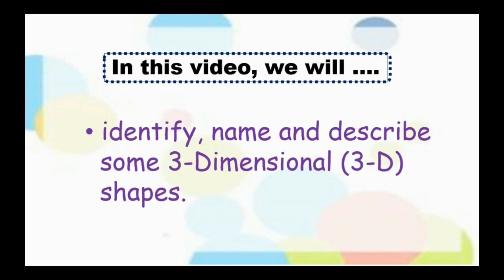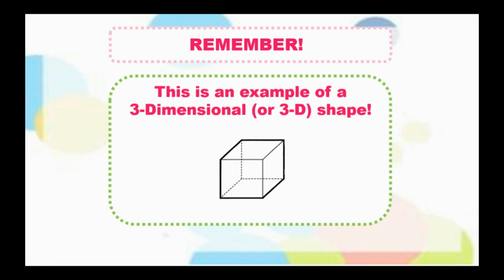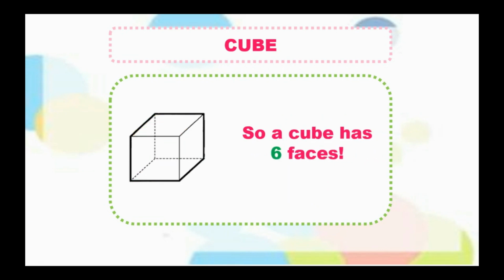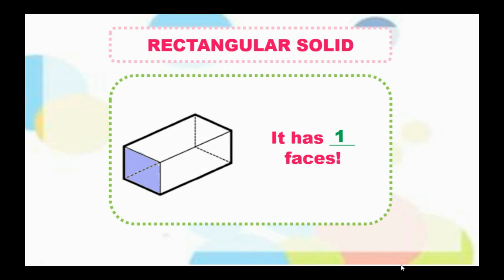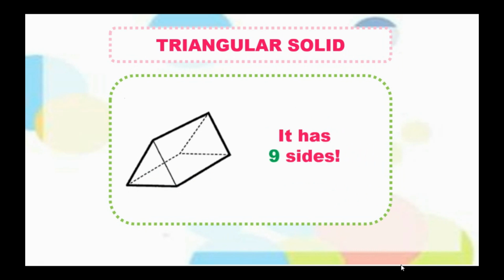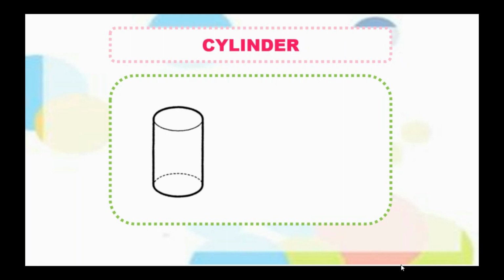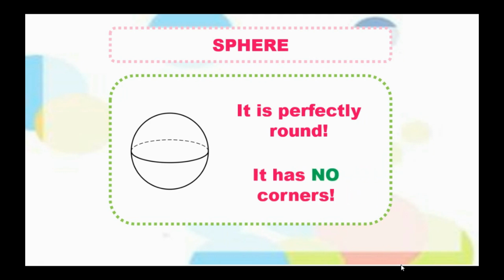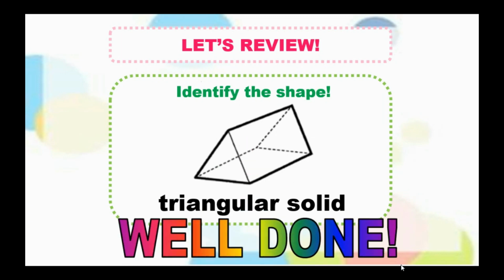3-D Shapes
In this video, you will identify, name and describe some 3-Dimensional (3-D) shapes.